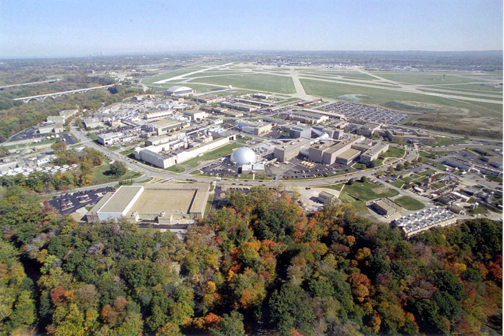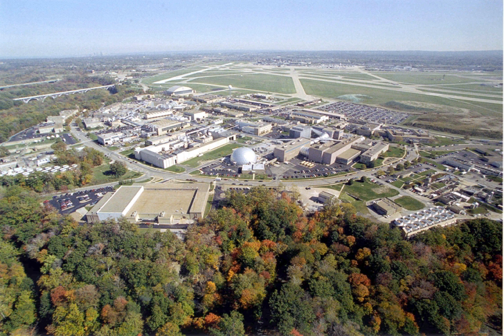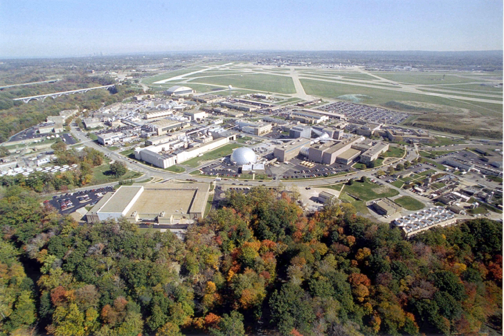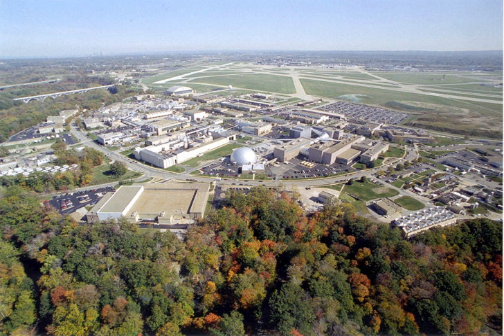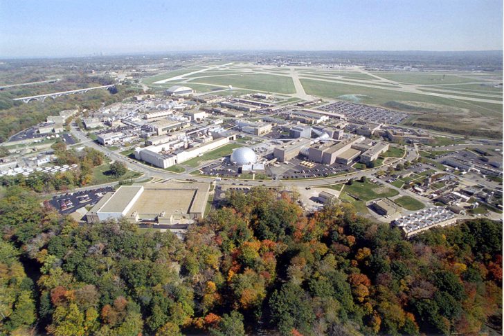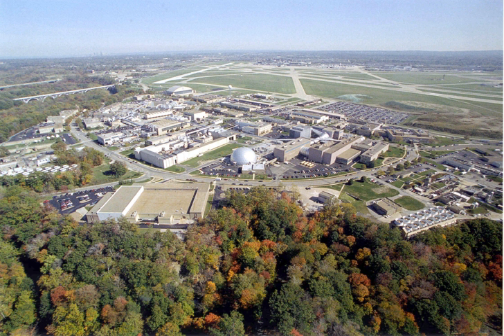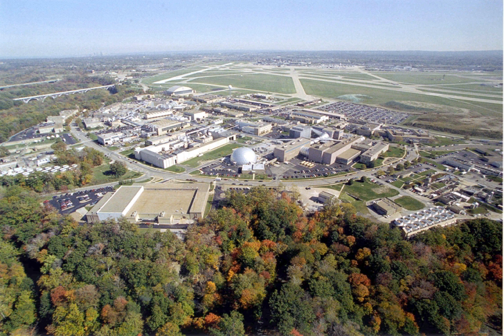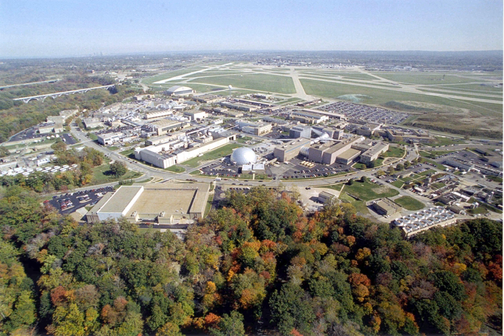John H. Glenn Research Center | Wikipedia audio article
00:00:50 1 History
00:02:01 2 Facilities
00:02:10 2.1 Plum Brook Field Station
00:03:18 2.1.1 B-2 Spacecraft Propulsion Research Facility
00:03:48 2.2 Icing tunnel
00:04:09 2.3 Zero Gravity Research Facility
00:05:36 3 Significant developments
00:05:46 3.1 Aeronautics science and technology
00:06:14 3.2 Space science and technology
00:07:00 4 Significant contributions
00:07:10 4.1 List of core competencies
00:07:39 4.2 Education
00:08:45 4.2.1 Other
00:09:11 5 Future of Glenn
00:10:36 6 NASA Glenn Visitor Center

- Socrates

SUMMARY
NASA John H. Glenn Research Center at Lewis Field is a NASA center, located within the cities of Brook Park and Cleveland between Cleveland Hopkins International Airport and the Rocky River Reservation of Cleveland Metroparks, with a subsidiary facility in Sandusky, Ohio. Its director is Janet L. Kavandi. Glenn Research Center is one of ten major NASA field centers, whose primary mission is to develop science and technology for use in aeronautics and space. As of  May 2012, it employed about 1,650 civil servants and 1,850 support contractors located on or near its site.
In 2010, the formerly on-site NASA Visitors Center moved to the Great Lakes Science Center in the North Coast Harbor area of downtown Cleveland.